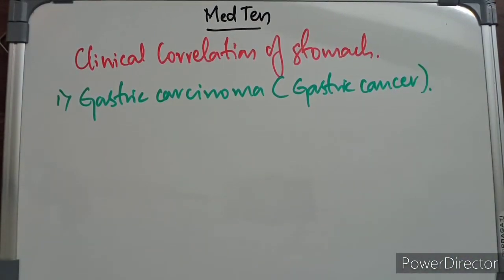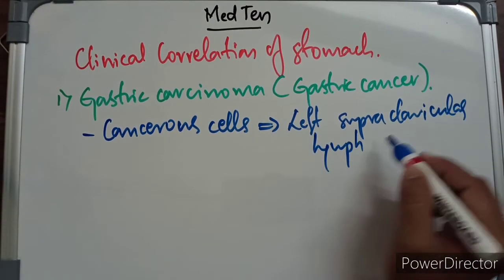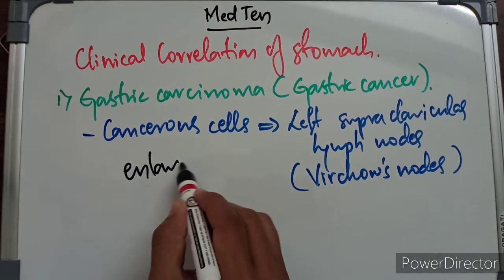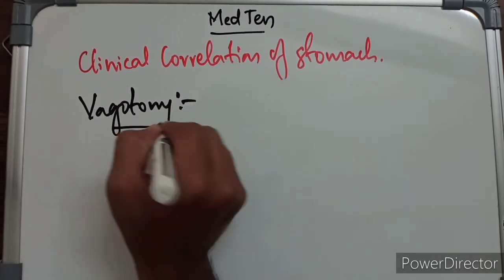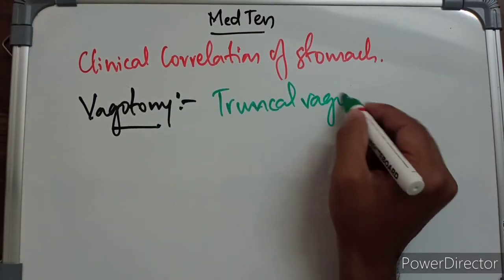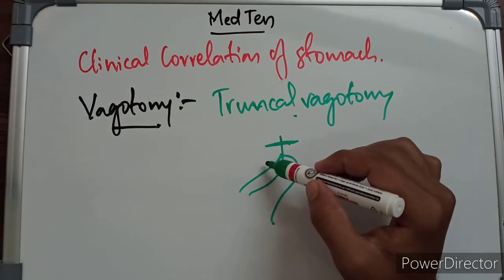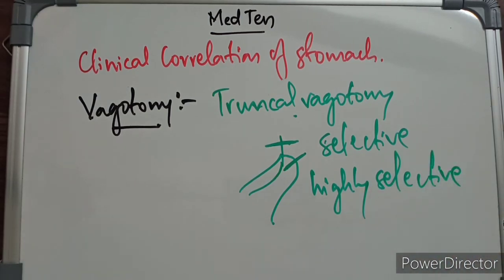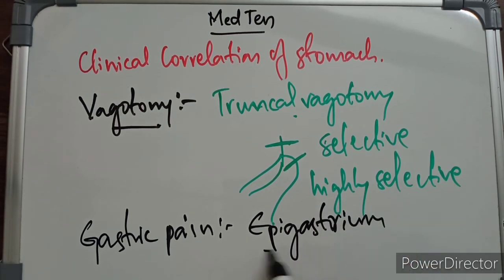Clinical Anatomy of Stomach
Clinical Anatomy of Stomach is an important topic as well as interesting , so to get a good hold on the clinical aspects , it is important its taught easy and cool manner . If you like this video , make sure to recommend it to your friends .

Here are my other videos on Anatomy